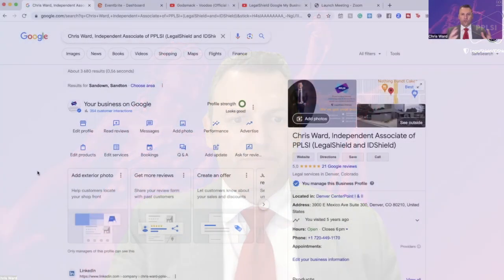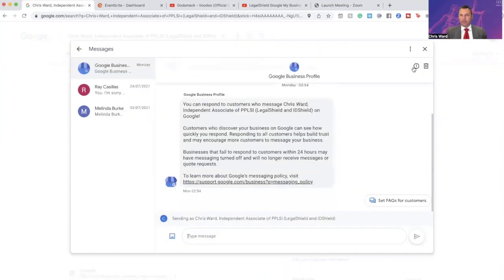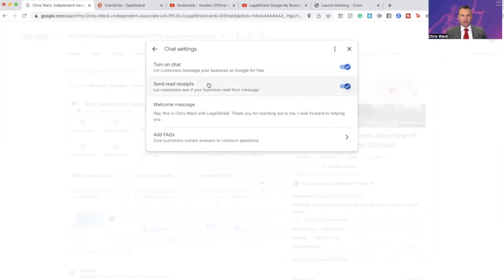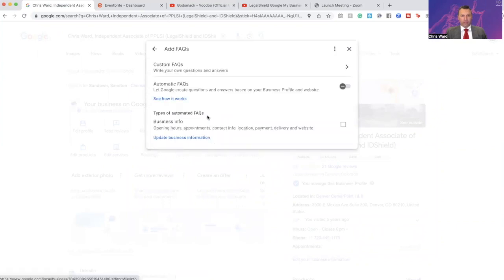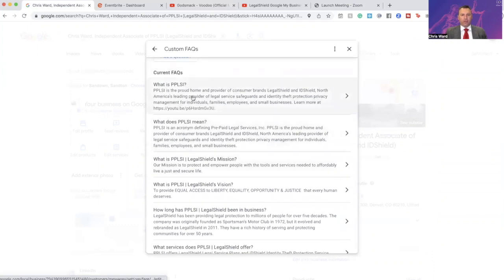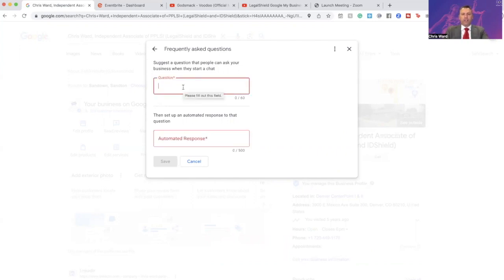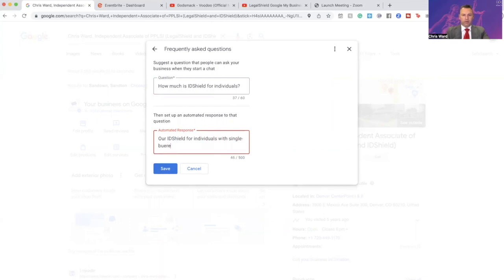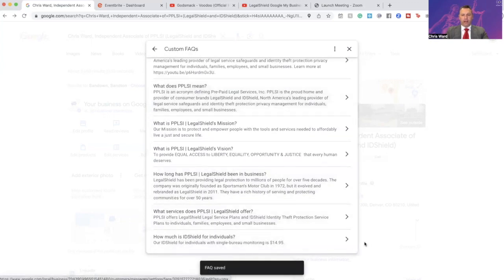LegalShield Google My Business Tutorial #8 - Frequently Asked Questions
In this brief tutorial, you are going to learn how to add frequently asked questions to your Google Business Profile. Google My Business is now Google Business Profile

If you have any questions or comments, please leave them in the comments section below.

For any details about LegalShield’s marketing guidelines, please refer to the “Advertising Guidelines” available in Resources in your LSEngage, regardless if it is free or paid advertising.

Chapters
00:00 - Introduction
00:39 - Google Business Profile
02:14 - Conclusion

FAQ's -
What is PPLSI?
PPLSI is the proud home and provider of consumer brands LegalShield and IDShield, North America’s leading provider of legal service safeguards and identity theft protection privacy management for individuals, families, employees, and small businesses.

What does PPLSI mean?
PPLSI is an acronym defining Pre-Paid Legal Services, Inc.

What is PPLSI | LegalShield's Mission?
Our Mission is to protect and empower people with the tools and services needed to affordably live a just and secure life.

What is PPLSI | LegalShield's Vision?
To provide EQUAL ACCESS to LIBERTY, EQUALITY, OPPORTUNITY & JUSTICE that every human deserves.

How long has PPLSI | LegalShield been in business?
LegalShield has been providing legal protection to millions of people for over five decades. The company was originally founded as Sportsman's Motor Club in 1972, but it evolved and rebranded as LegalShield in 2011. They have a rich history of serving and protecting communities for over 50 years.

What services does PPLSI | LegalShield offer?
PPLSI offers LegalShield Legal Service Plans and IDShield Identity Theft Protection Service Plans to individuals, families, employees, and small businesses.

About PPLSI

PPLSI has been one of the nation's leading providers of legal safeguards for individuals, families, and small businesses since 1972. We offer equal access to equal justice by providing people with the ability to obtain affordable legal coverage. From trivial to traumatic, our provider attorneys are here to advise you on any legal matter.

Our LegalShield plans cover more than 1.8 million families across North America. More than 40,000 companies offer our plans to their employees as a voluntary benefit, and over 140,000 small businesses utilize one of our small business plans. Our IDShield plans are one of the industry’s most affordable, comprehensive plans, which cover you, your spouse, and up to 8 dependent children under the age of 18. Equal Justice.  Equal Opportunity.